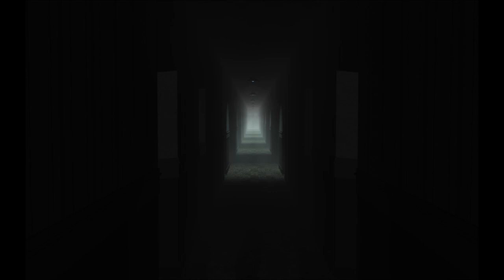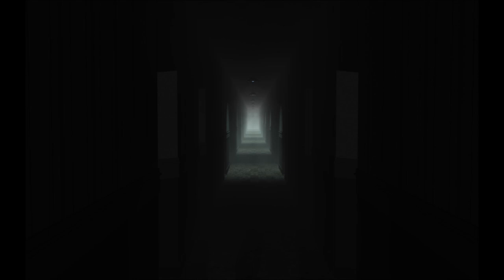House of Leaves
A radio dramatization of part of the ergodic novel by Mark Z. Danielewski , which has variously been described as a horror novel and a love story. A couple with a troubled relationship move into a quiet country house that begins to exhibit strange new dimensions.